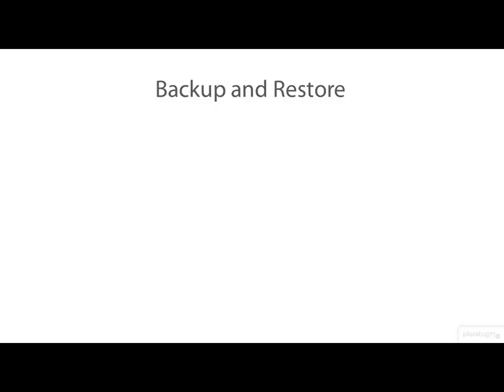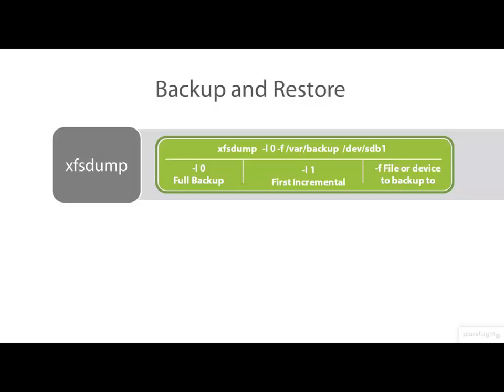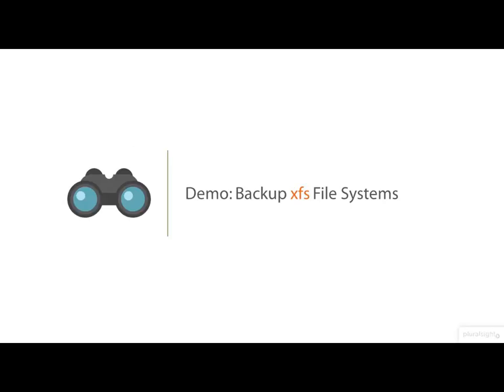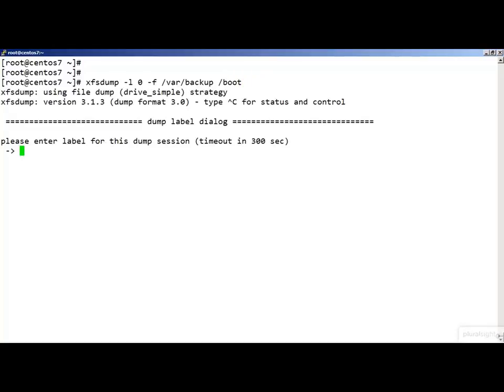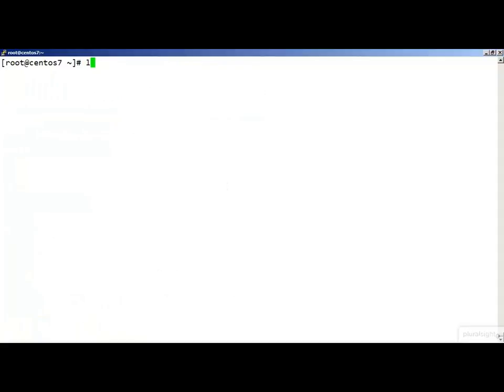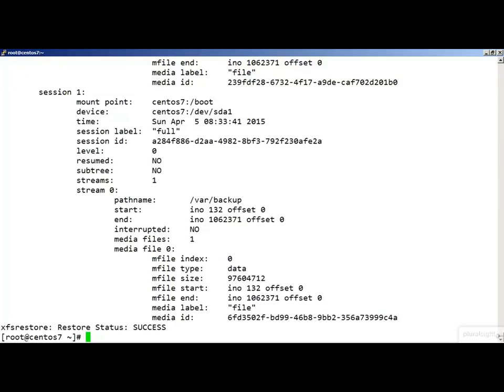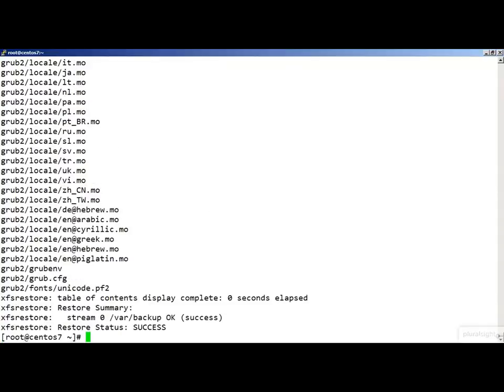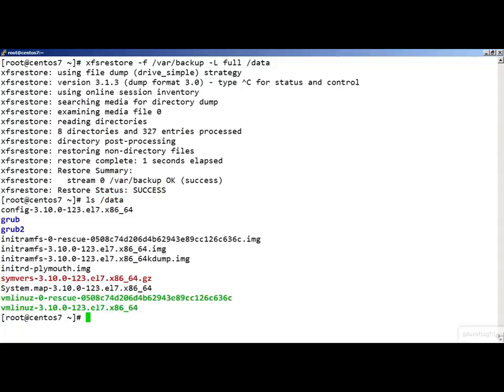=04_04-Backup and Restore with xfsdump and xfsrestore.mp4